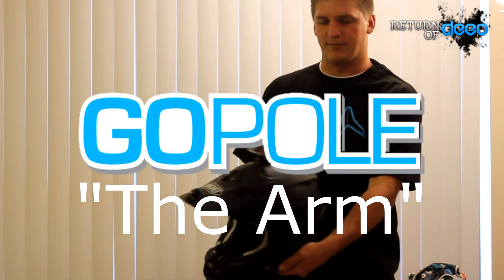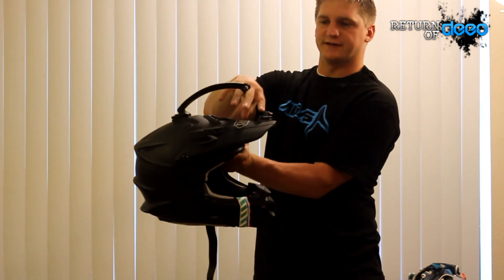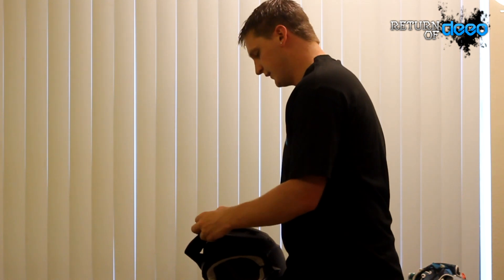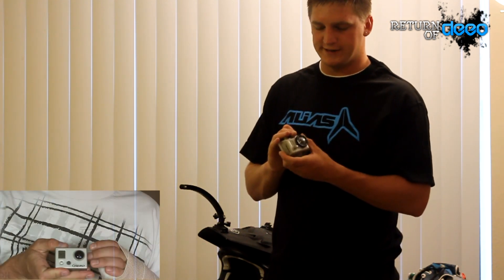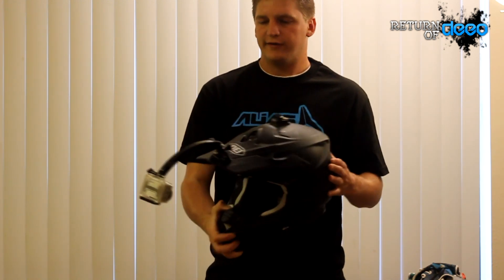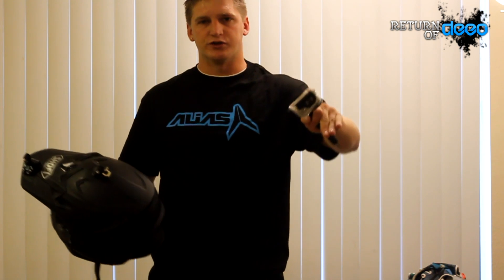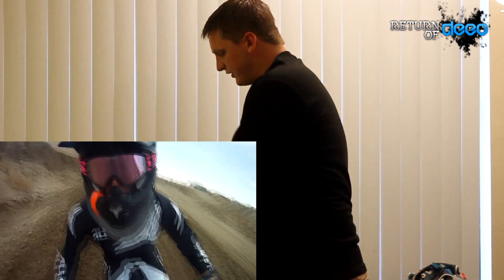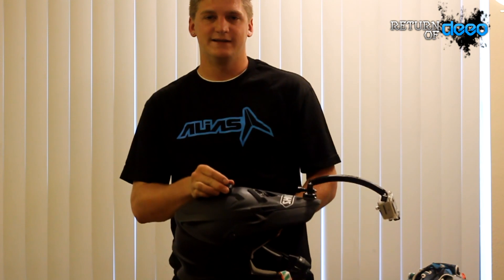GoPole The Arm Mount | Install and Placement | Motocross Footage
Gives a fresh perspective!